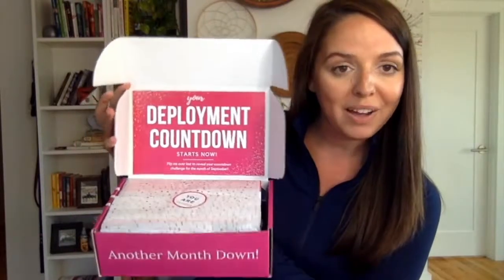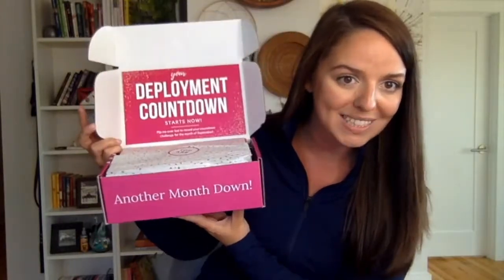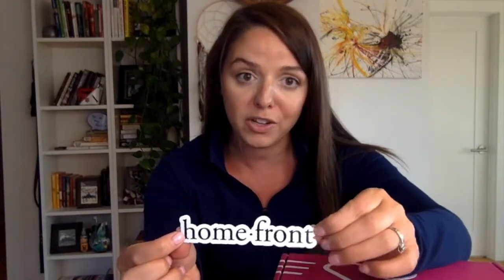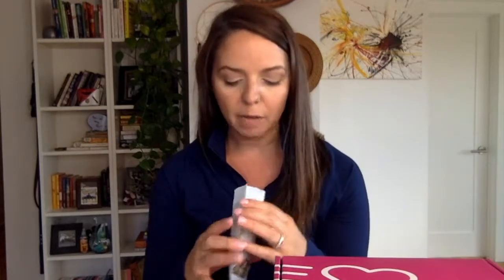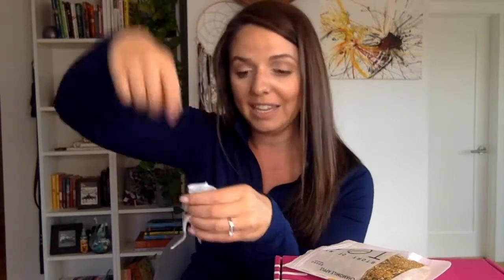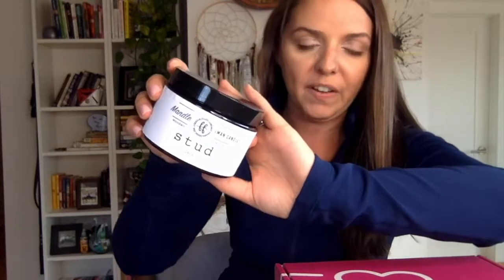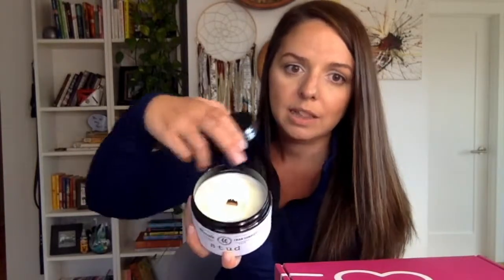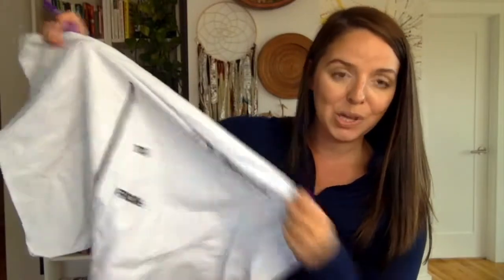Unboxing the September Brave Crate!!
Check out what's inside the September Brave Crate!!
Raise your hand if you've ever had a friend make the following comment about deployment "I don't know how you do it!"   To be honest, sometimes I don't know how I do it either.  Besides missing the one I love, it can feel almost impossible to manage regular life along with all the things he's left behind.

Here's the thing: somehow military spouses actually DO manage to get it all done.  This month our tribe is celebrating how well we can balance All. The. Things! We're focusing on getting intentional with our time so that we can keep the ship sailing smoothly while we count down to homecoming.  We're getting super efficient so we can check off that to-do list and have plenty of time left to care for ourselves and care for our marriage.

With a little bit of planning and a whole lot of encouragement, deployment can be a season that teaches us al about finding balance! I hope that everything inside this months Brave Crate inspires you to create systems and routines in your life that make balancing All. The. Things. feel like a breeze